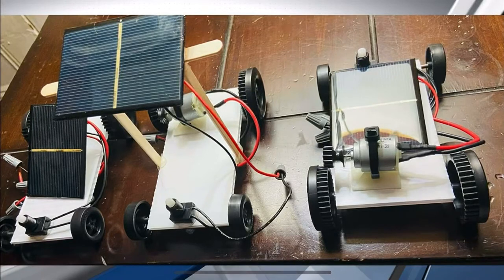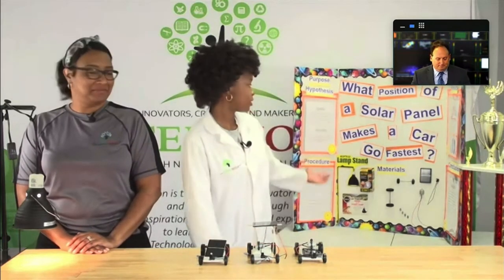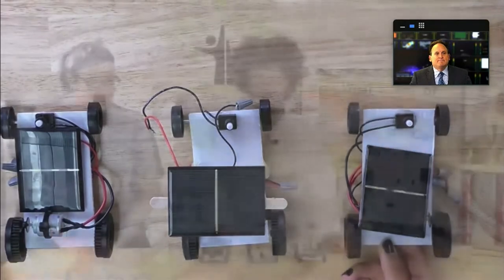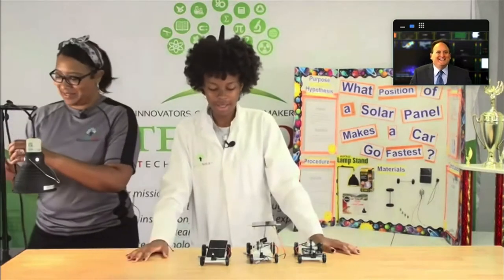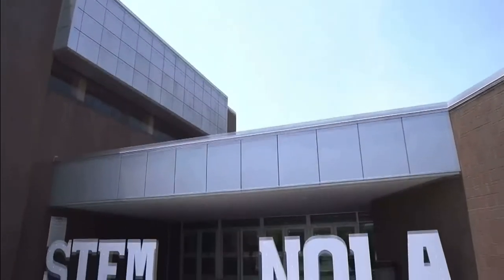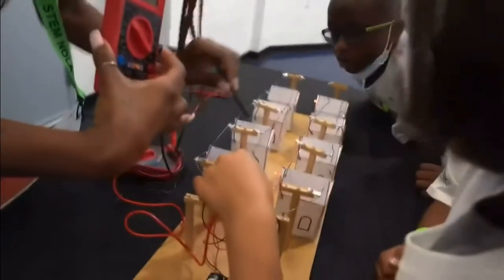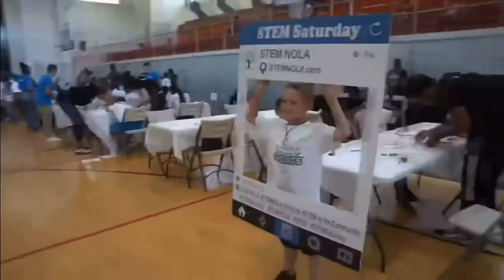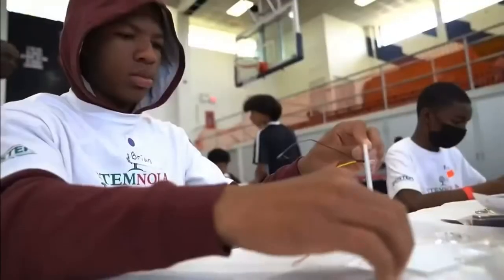STEM NOLA 8th Grader Raleigh Brock Explains her Award Winning Science Project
Raleigh Brock an 8th grade student at Alice Harte joined Bruce Katz on Fox 8 Live to showcase and explain her award-winning science experiment.

Raleigh’s project won first place at the school science fair and the Greater New Orleans Science fair. She then went on to compete at the Louisiana Science and Engineering Fair held in Baton Rouge where she won first place in the junior division and took home a special award in the transportation category plus a $200 prize.

At the suggestion of STEM NOLA CEO Dr. Calvin Mackie, Brock went on to compete in the NAACP Afro-Academic, Cultural, Technological and Scientific Olympics, which is a yearlong achievement program designed to recruit, stimulate, and encourage high academic and cultural achievement among African-American high school students. Brock took home another first place win in the engineering division at the competition in late April. She has now been selected to represent New Orleans at the national NACCP ACT-CO convention in Atlantic City, NJ in July which will include 33 competitions in STEM, humanities, business, and performing, visual and culinary arts.